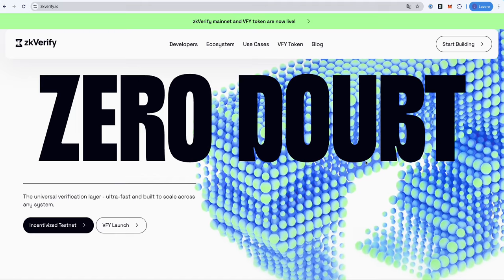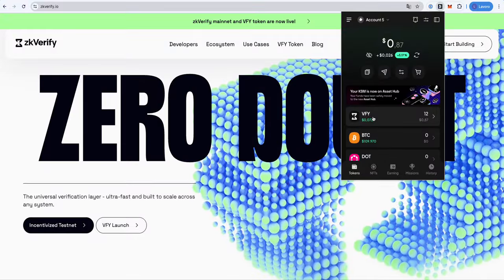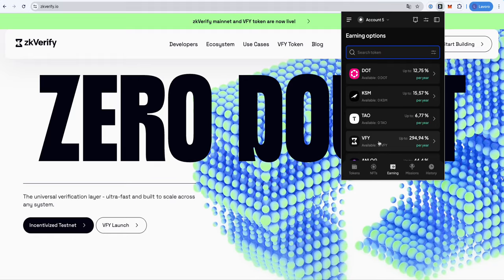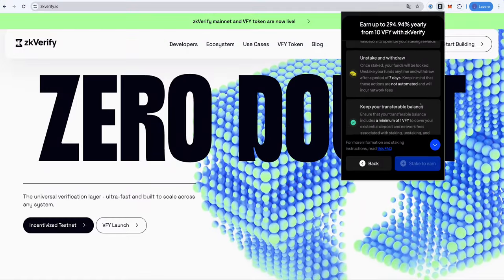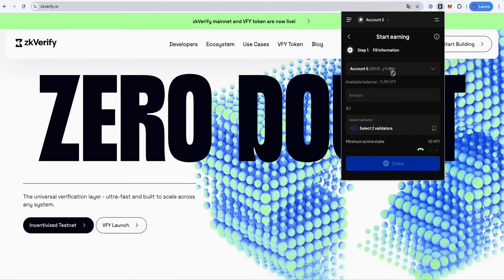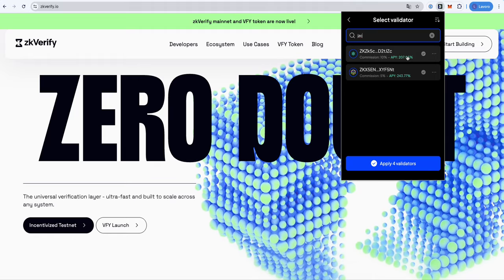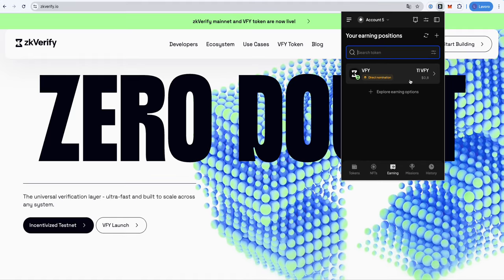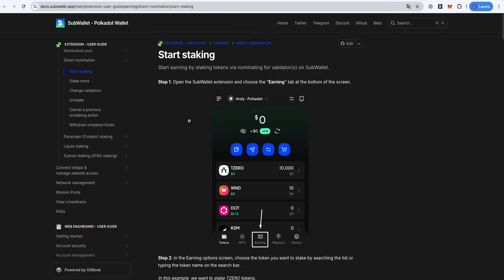zkVerify Tutorial: Staking your $VFY with Subwallet